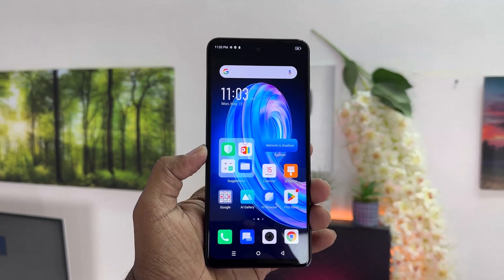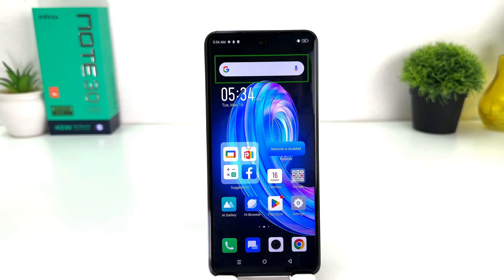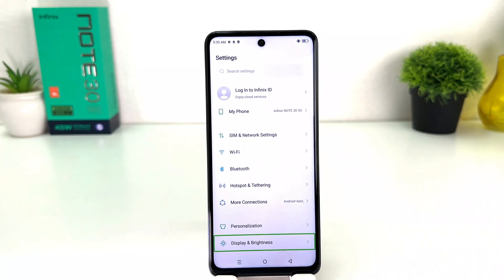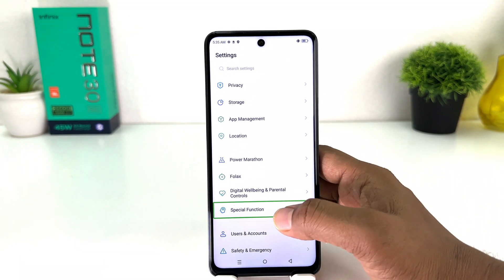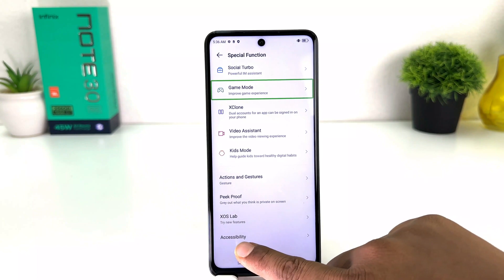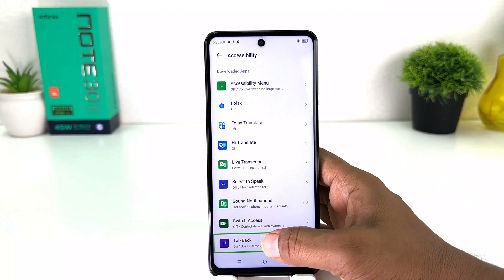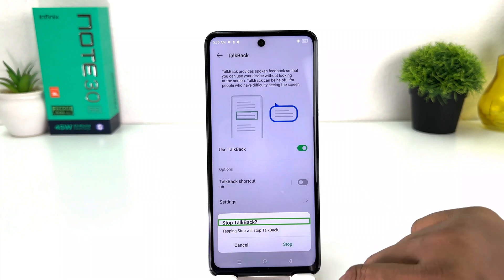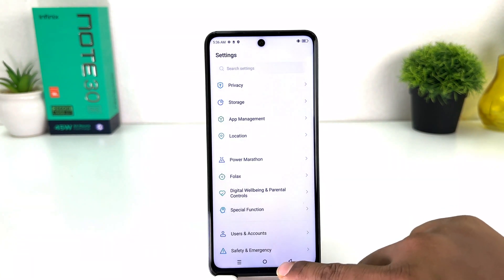How to Turn off Or Disable Talk Back In Infinix Note 30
How to Turn off or Disable Talk Back Mode Infinix Note 30 5G. whenever your mobile phone activated talk back you need to touch  dual time  for selecting  or  enable or disable  any function  you can use your finger  scroll down your menu swipe right or left  or  you can use finger  the bottom of your screen and just  swipe right or left  different mobiles are  different  settings See the full video to know more.